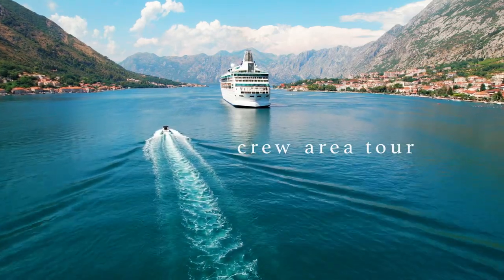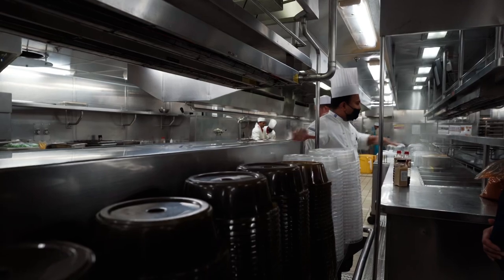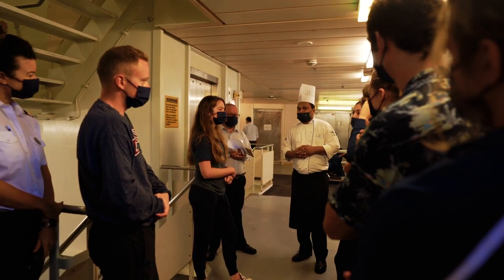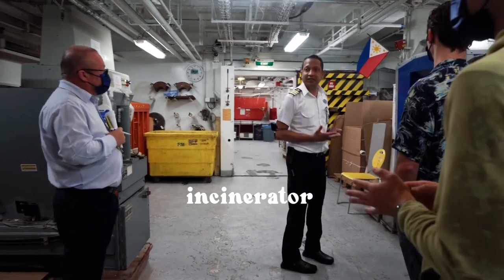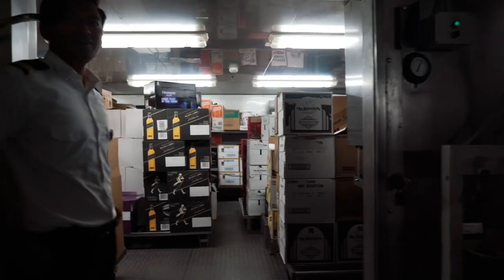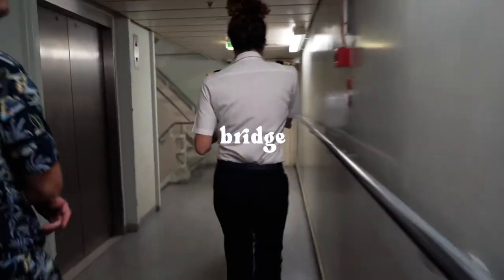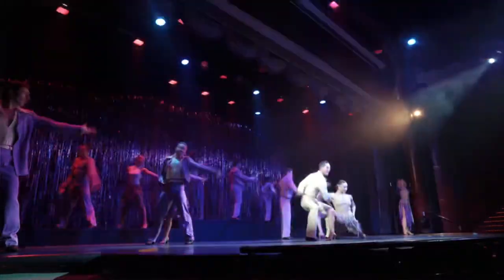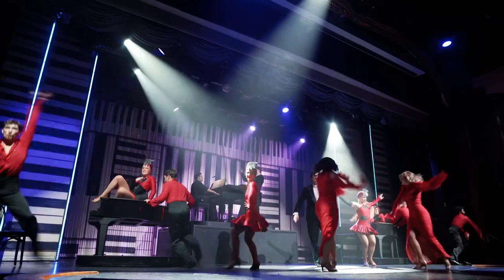Cruise Ship CREW Area Tour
👀I'm taking you on a Cruise Ship CREW Area Tour!

I work on a cruise ship & today were doing an all access tour on Rhapsody of the Seas!

Travel: @wanderlustalley
Dance: @alleykerr

My views do not necessarily reflect those of my employer.